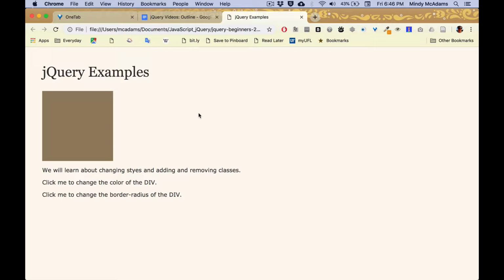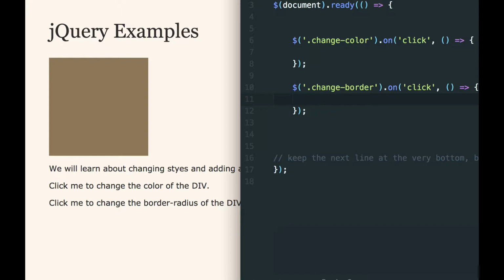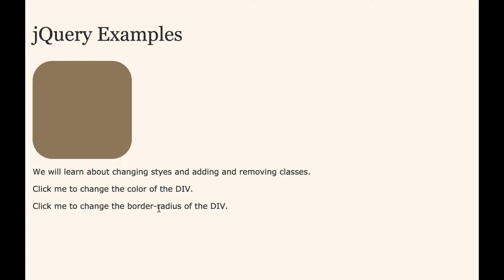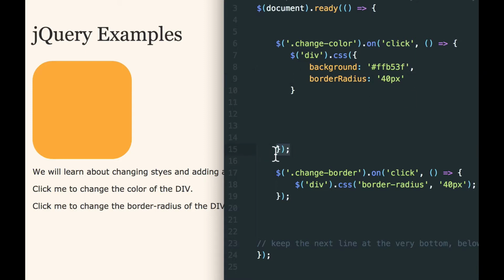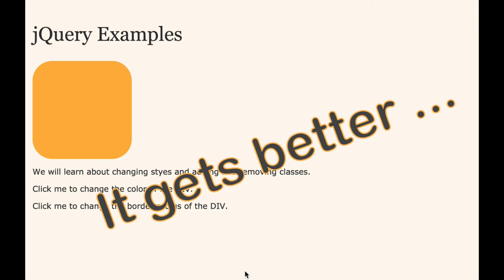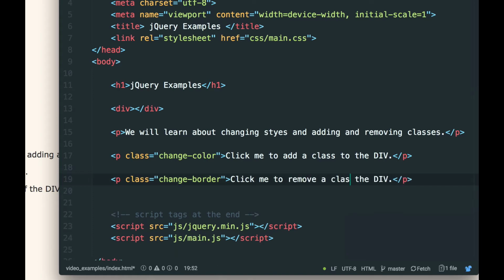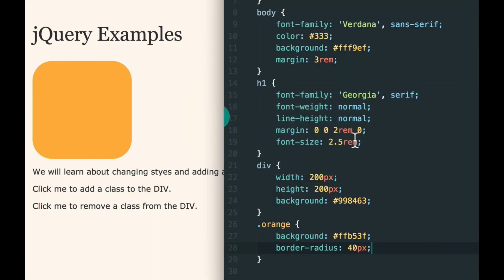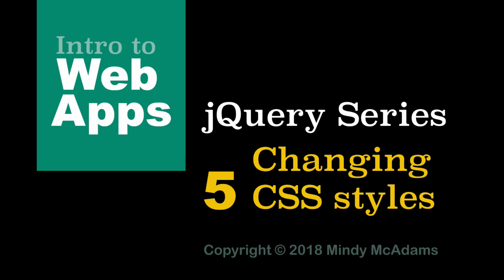jquery 05 Changing CSS styles with jQuery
Changing the appearance of elements in your HTML with jQuery is super easy, once you learn the syntax of the .css() method. But even more powerful is the ability to add and remove CSS classes on the fly, using styles you wrote into your CSS file. You'll learn how changing or adding ONE property requires a different syntax from adding MULTIPLE property-value pairs, as well as how to toggle between two different sets of styles.

Covered in this video:

.css()
.addClass()
.removeClass()
.toggleClass()

Code:

There is no code for this video. There are links to code in other videos in this series.